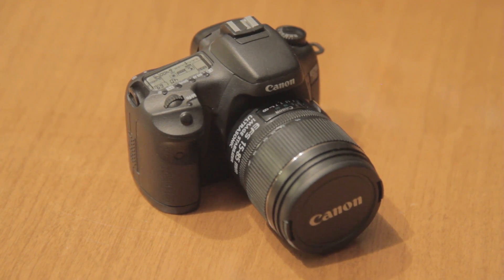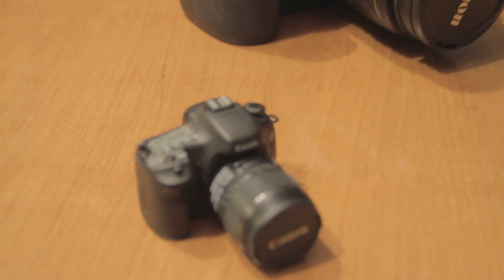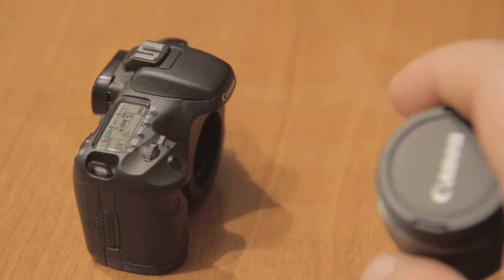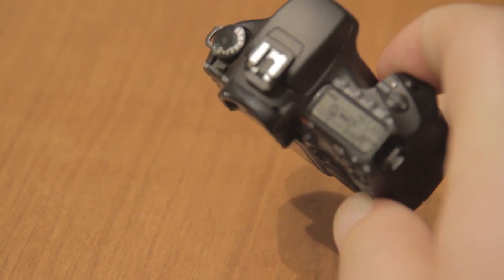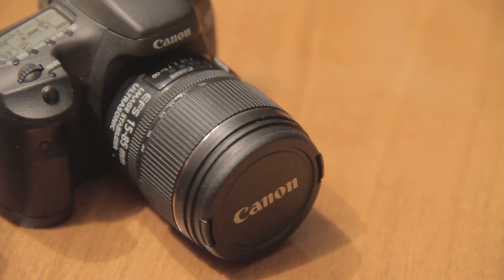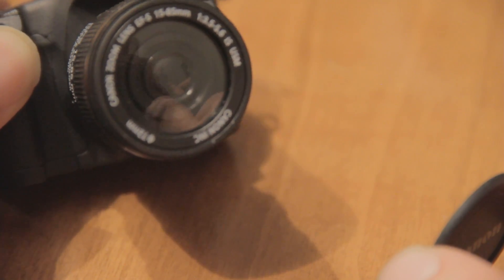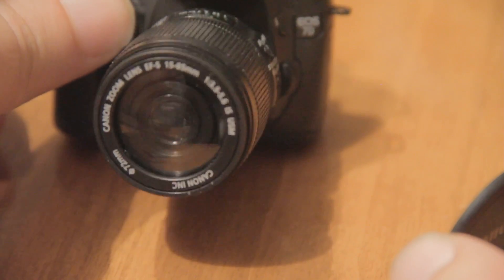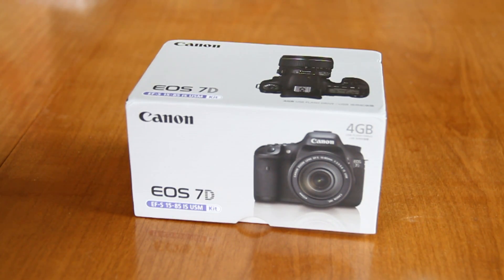Canon 7D DSLR Mini (USB Flash Drive)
This is a video of Canon 7D next to a mini Canon 7D, shot with a Canon 7D!

Someone hit the Canon 7D with a shrink ray! Check out this incredibly detailed miniature DSLR that functions as a flash drive!